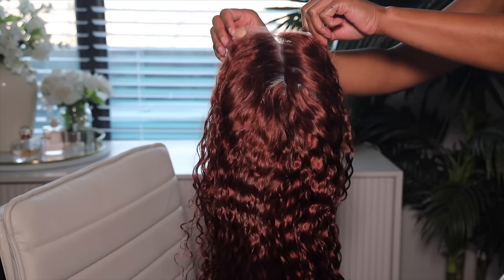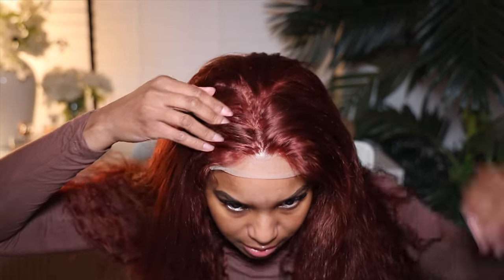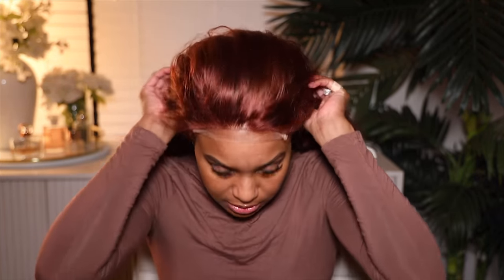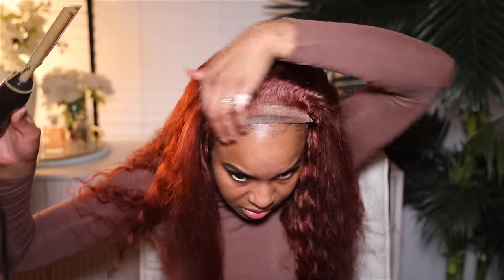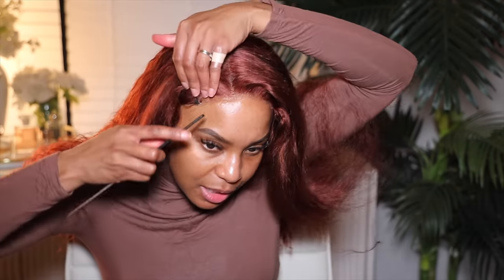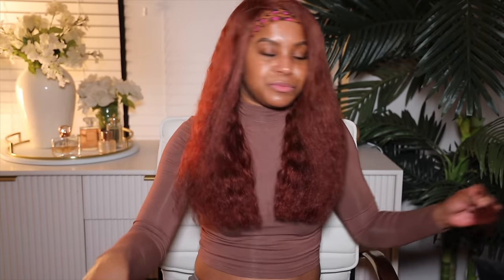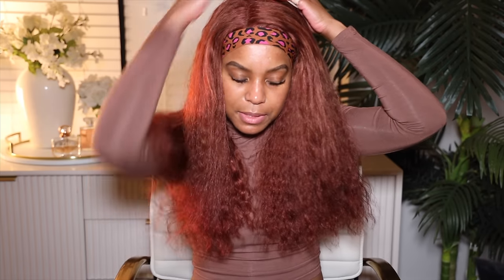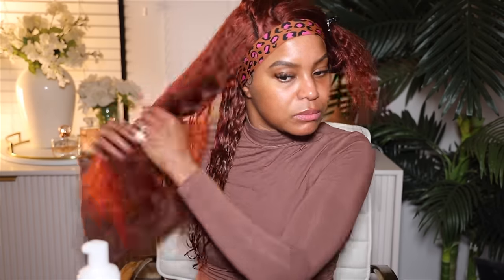$155 AUBURN WATER WAVE WIG?! 5X5 EASY CLOSURE WIG INSTALL | ARABELLA HAIR | ALWAYSAMEERA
Yall, did we find a 5X5 EASY CLOSURE WIG INSTALL? What y'all think about my realistic hairline? how did i do?
Hair Detail: Effortless+Glueless Reddish water wave 5*5 Lace Wig 18 inch

ebin spray
the doux mousse def texture foam
continuous spray bottle
evolve 572 brush

00:00 intro
00:57 ARABELLA HAIR WATER WAVE CLOSURE SPECIFICATIONS AND DETAILS
02:09 how I prep my base  (no baldcap method)
04:03 how to tint the lace
05:50 flattening and plucking the closure hairline
07:56 how to cut the lace your lace closure
08:36 how to apply a lace closure wig
09:44 CUTTING AND LAYING BABY HAIRS
11:42 cutting and layer a water wave wig
14:44 defining the curls
18:19 the finished red brown curly wig
19:37 18% off coupon code